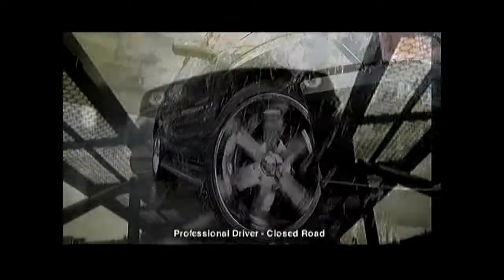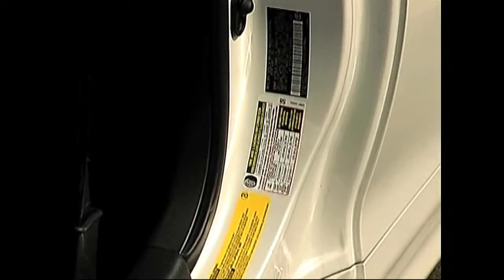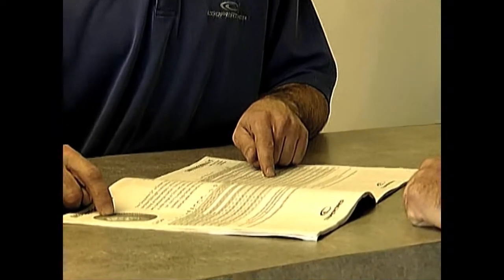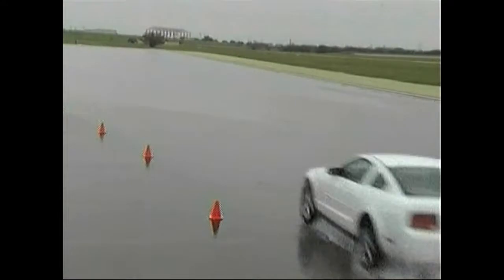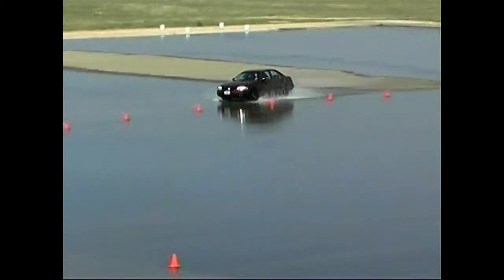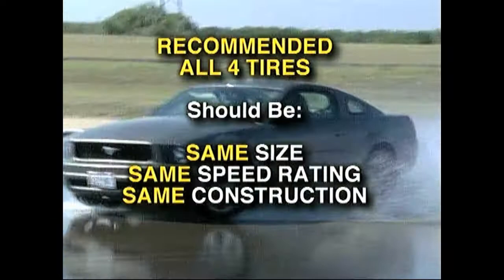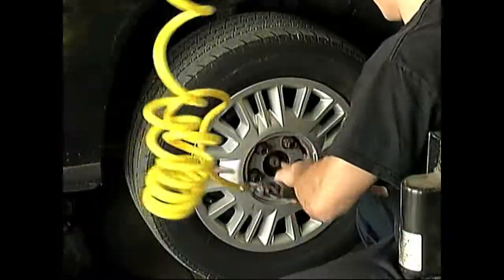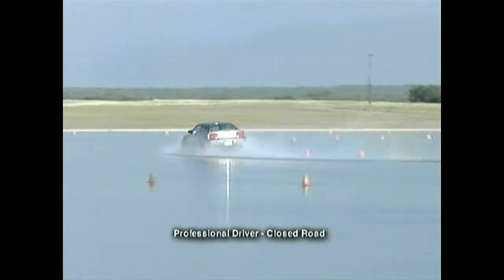Cooper Tire Replacement SHORT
This is a edited down shortened version of a complete video that was available on line and in a dealers show room to answer customers questions.  I produced, shot, chopped, and posted this video compressing as need for various applications.